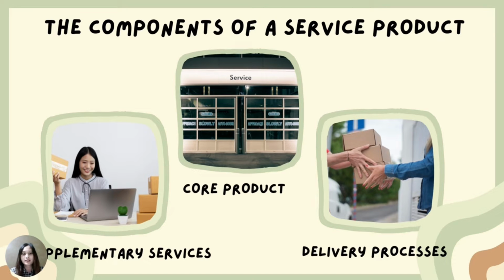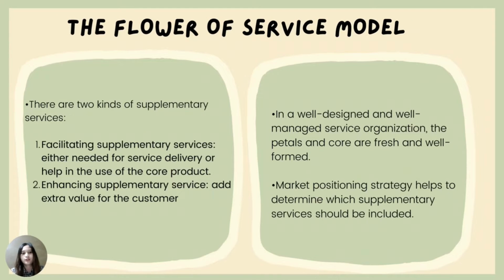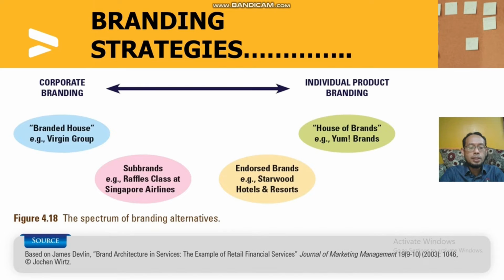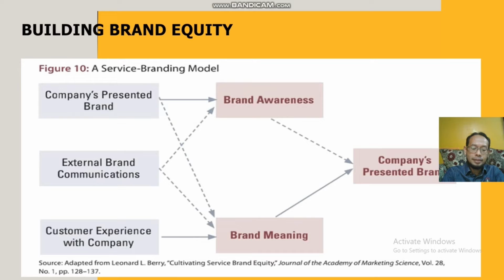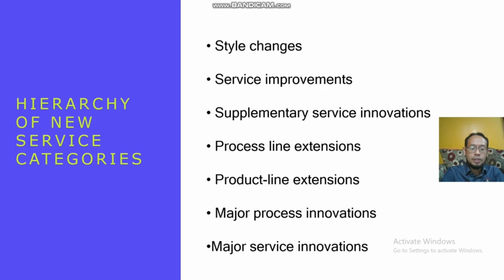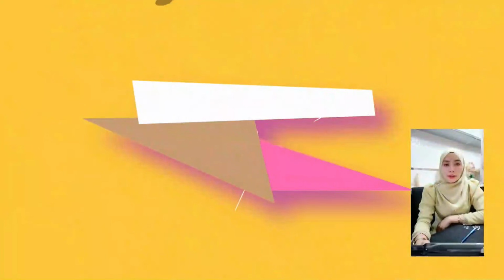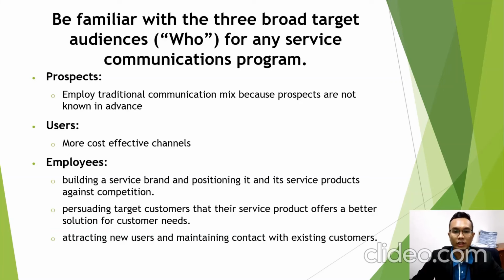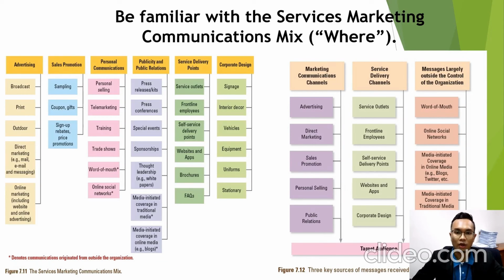Chapter 4 (Applying the 4Ps Marketing to services)